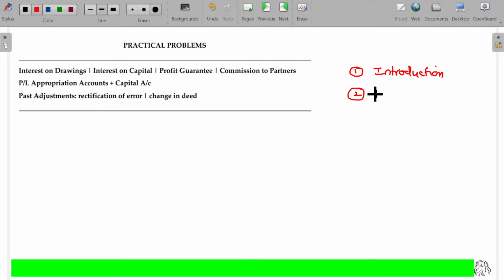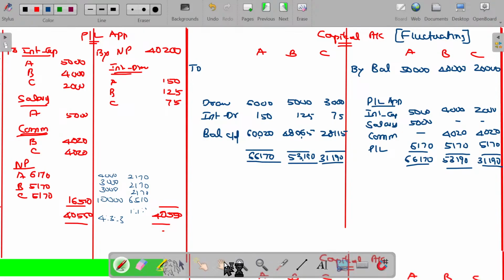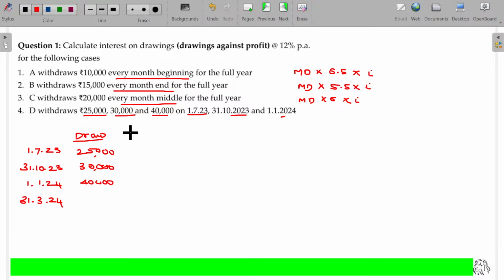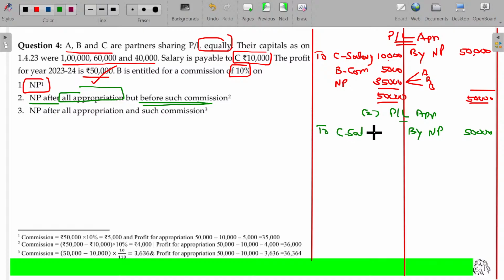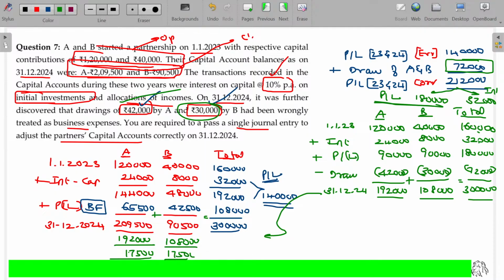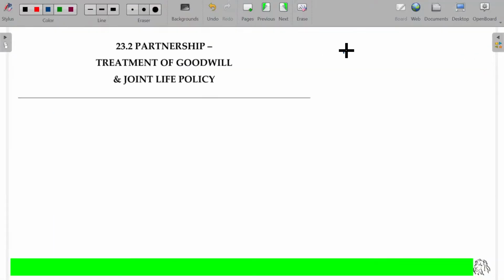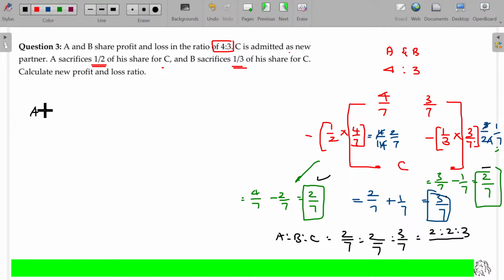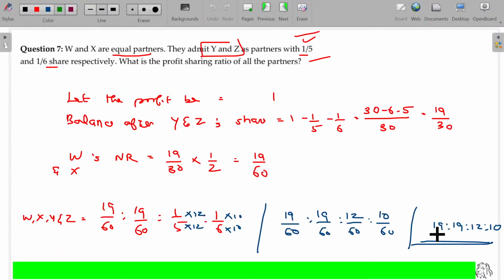ND25 Accounts 10.1 Partnership Accounting - Introduction | New PSR